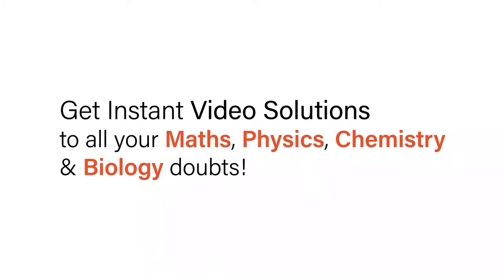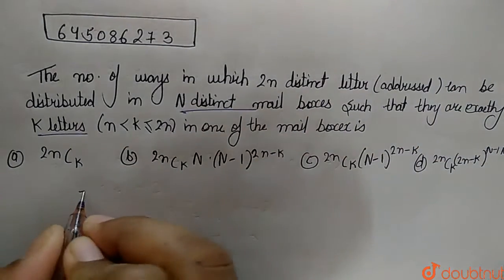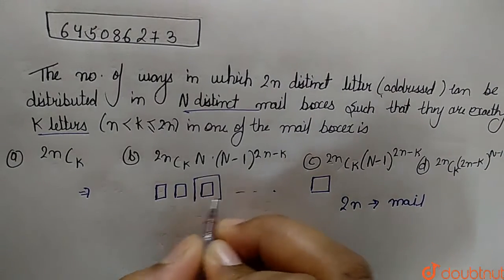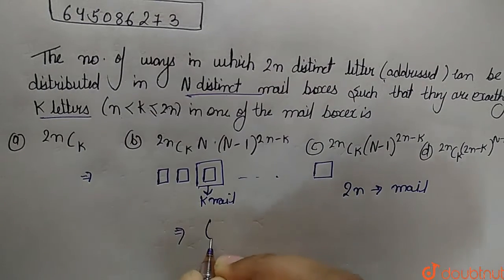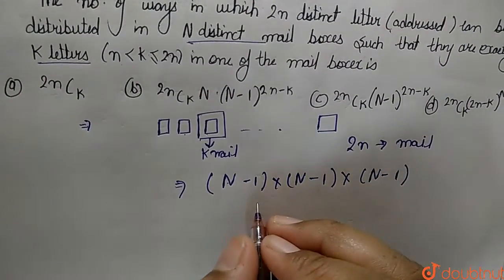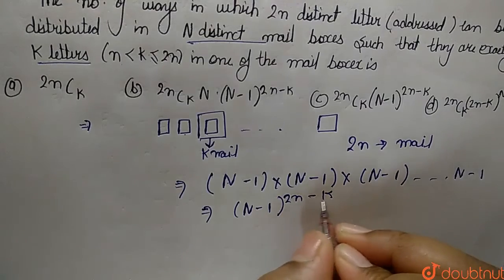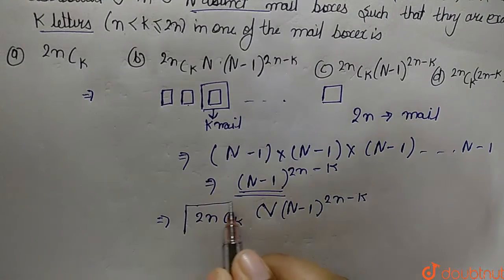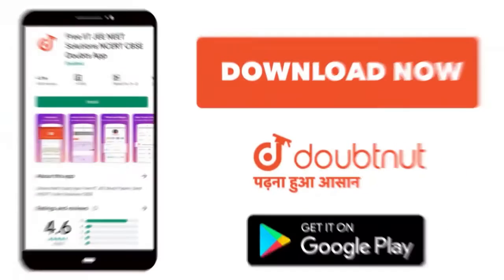The numberof ways in which 2n distinct letters (addressed) can be distributed in N distinct mail...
The numberof ways in which 2n distinct letters (addressed) can be distributed in N distinct mail boxes such that there are exactly K letters (n lt K le 2n) in one of the mail boxes is
Class: 12
Subject: MATHS
Chapter: NTA JEE MOCK TEST 104
Board:NEET

👉 Have Any Query? Ask Us.